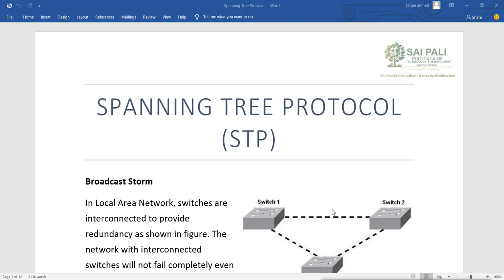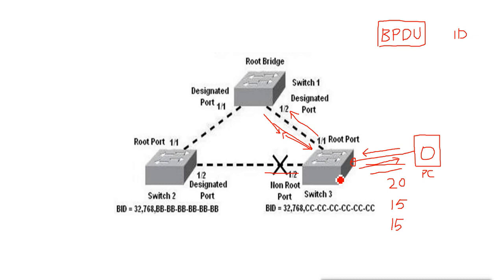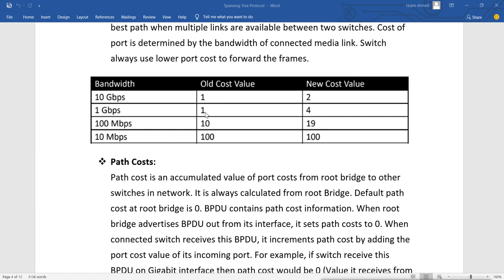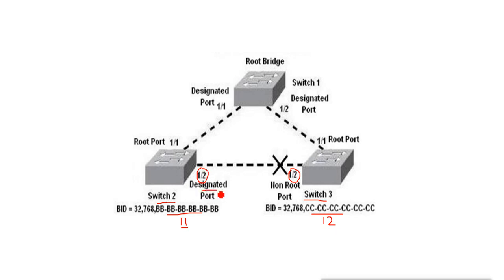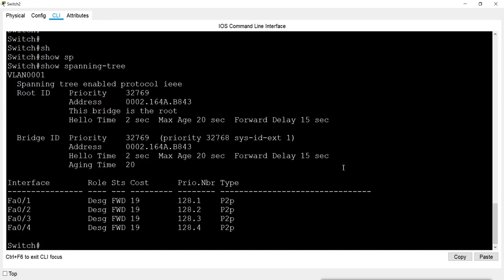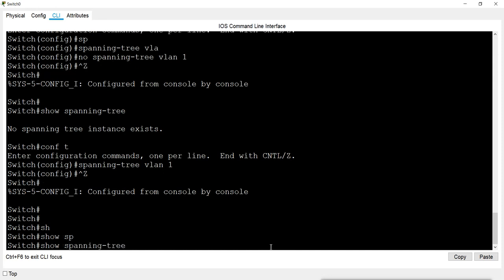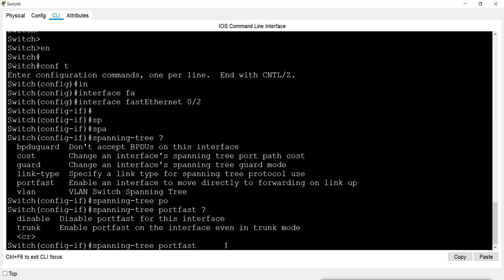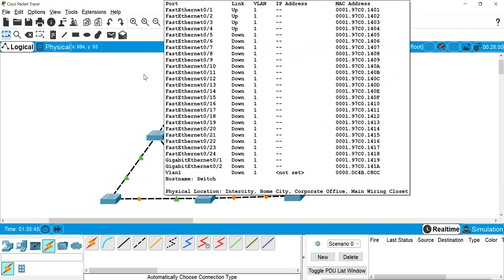Managing STP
This video is about managing Spanning Tree Protocol (STP).